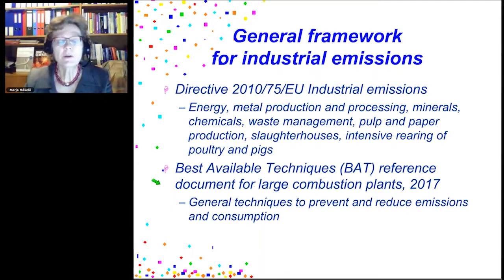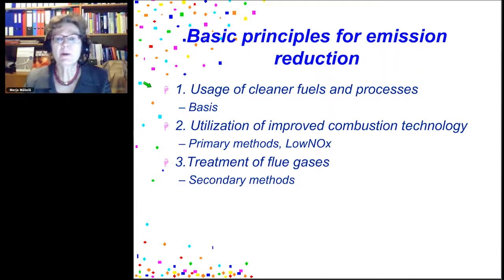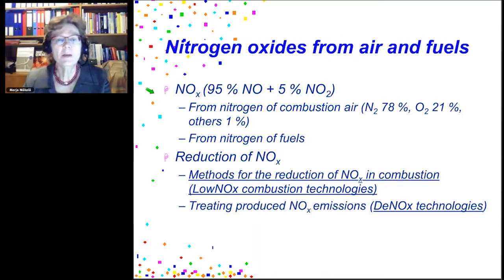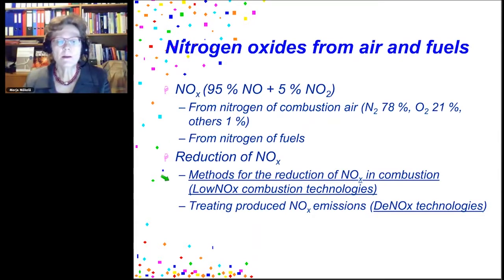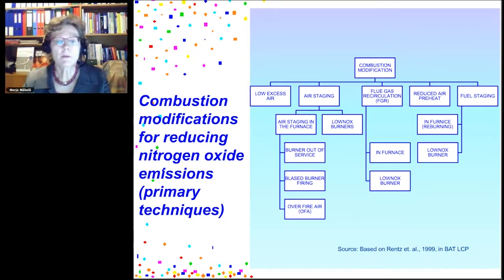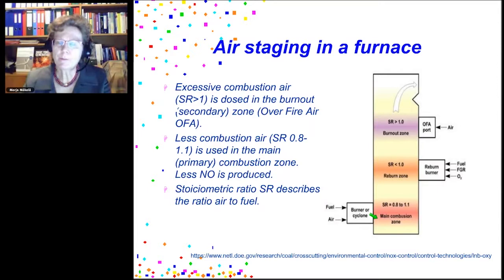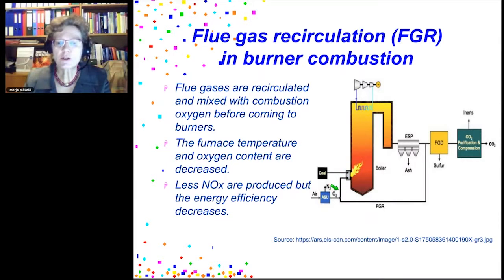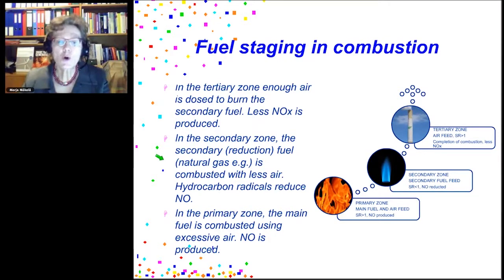Reduction of emissions in power production - LowNOx technology